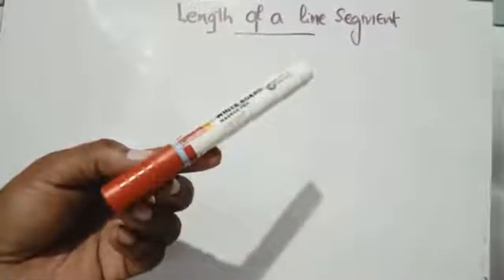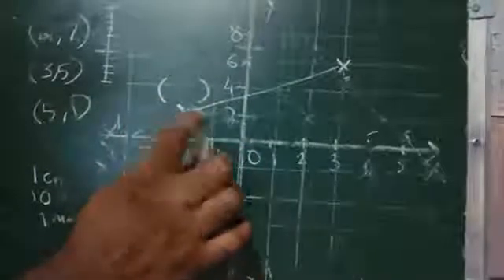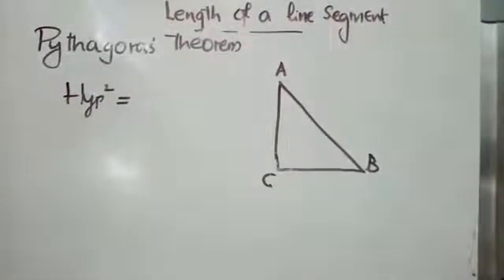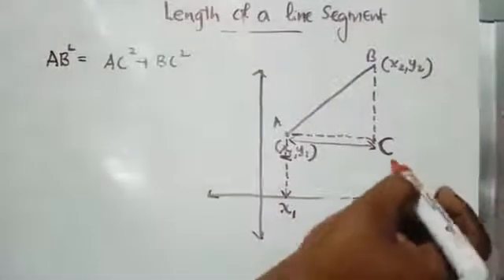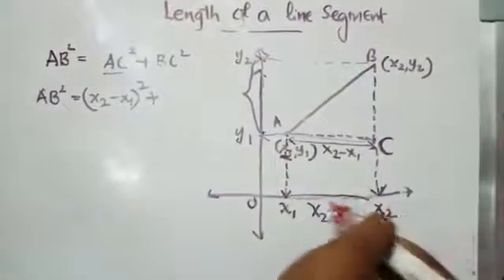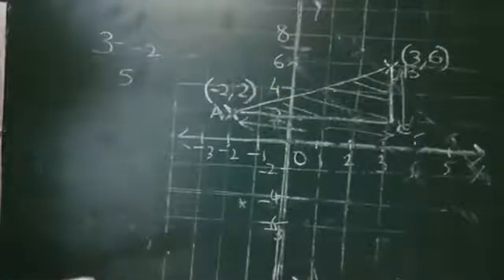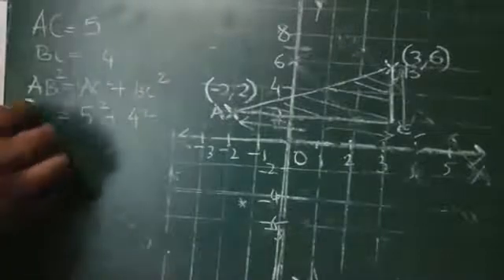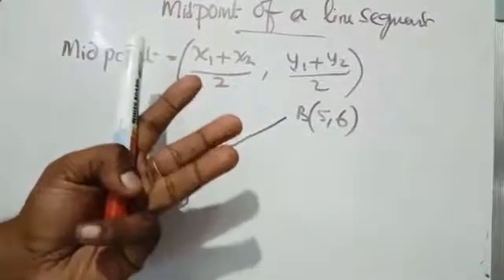Cambridge IGCSE MATHS 0580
Length of a line segment